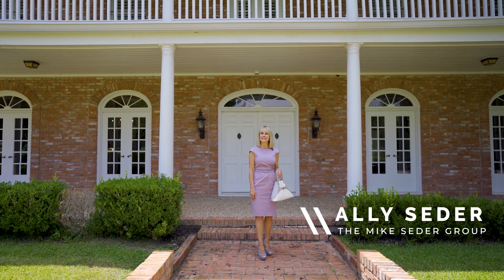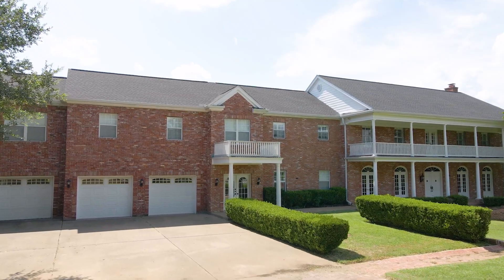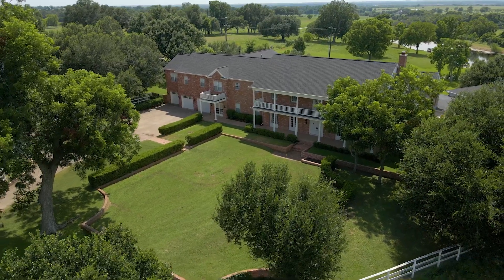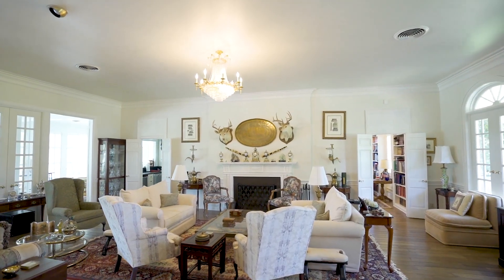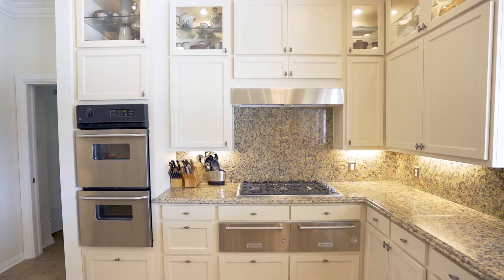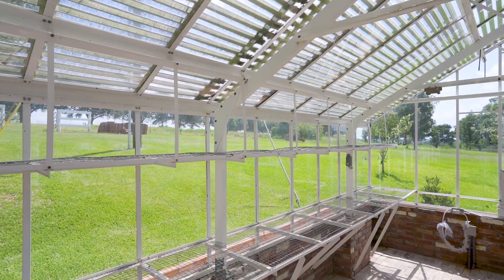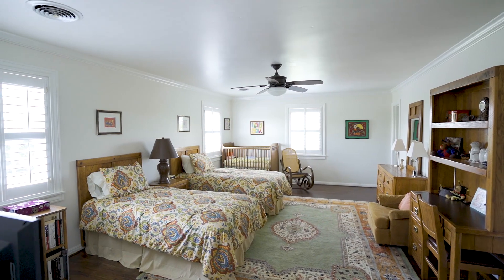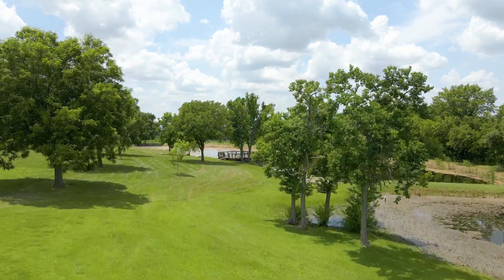14446 Hwy 6, Navasota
Magnificent country estate nestled on 47.429 fenced and crossed fenced sprawling acres in Navasota! Charming covered front porch, Plantation shutters, beautiful hardwood flooring and trim work, 2 septic tanks, 2 water wells, and gorgeous views of the scenic property throughout the many windows in the home. Main kitchen is the heart of the home and has 2 warming trays, 2 walk-in pantries, stainless steel appliances, including double ovens, and a 2nd catering kitchen for entertaining; 2 owner's retreats - 1 down/1 up; all 5 bedrooms feature en-suite baths & walk-in closets; massive sun room features slate flooring and walls of windows; both formals and study with built-ins; 2nd floor features game room/2nd office, exercise room, 2 craft rooms and 2nd dining room! Private backyard sanctuary has a covered patio with multiple seating areas, family friendly pool, greenhouse, 3 ponds (1 with private dock) and barn, all surrounded by serene acreage. This is one you just have to see to believe!